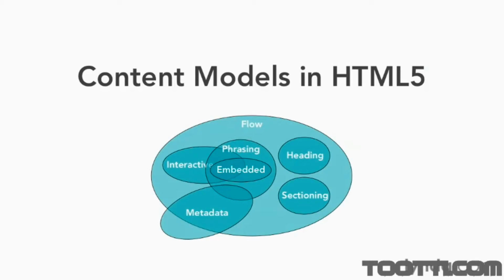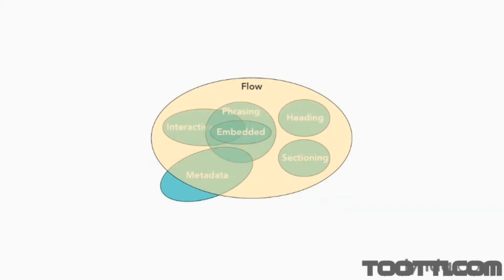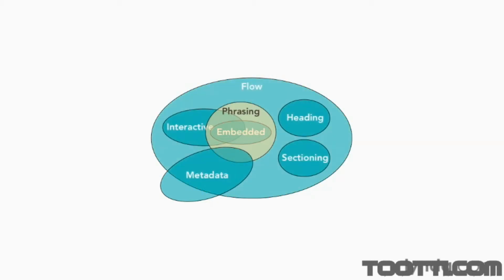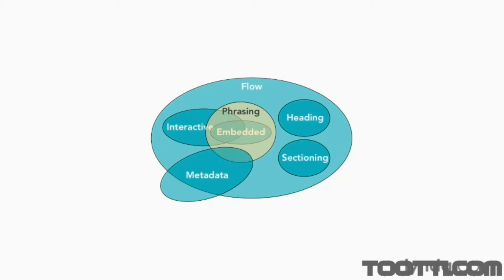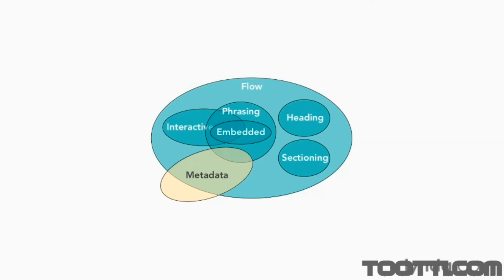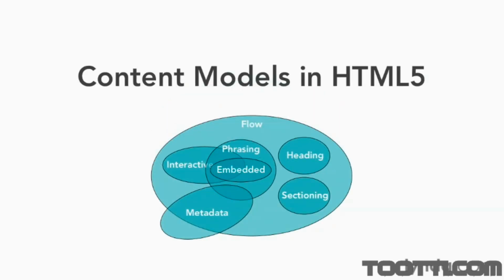HTML Tutorial - Exploring content models in HTML5